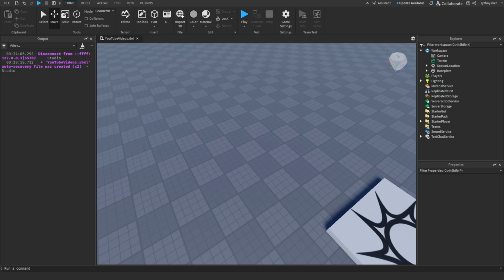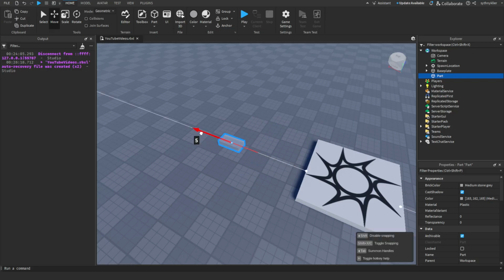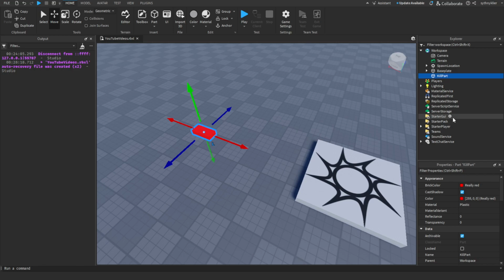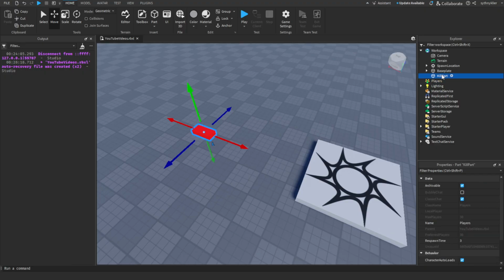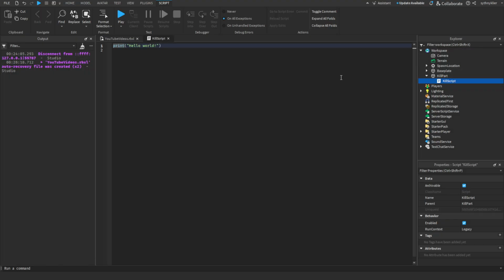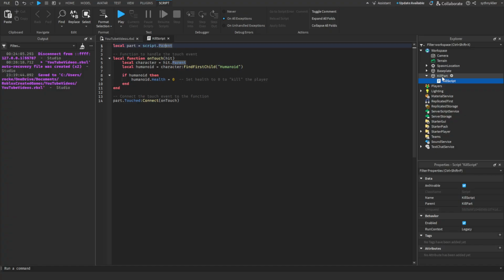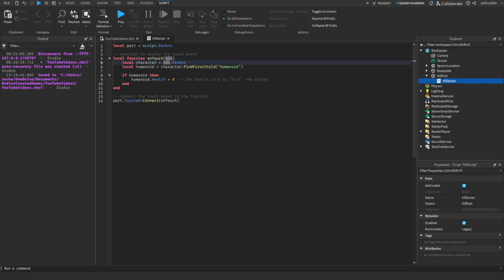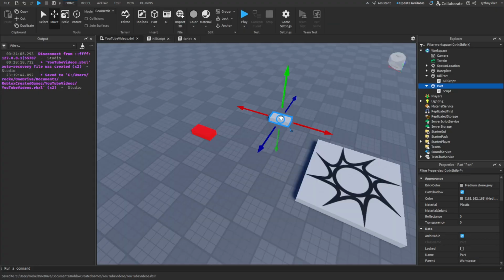How to Script a Part which Kills aka takes health to zero in Roblox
Learn from a dad building roblox games with his kids how to make a script which will turn a part into a kill part by adding a simple script.

When a player simple touches the part it will take their health to 0 and respawn them.